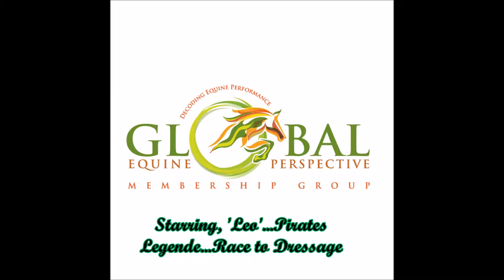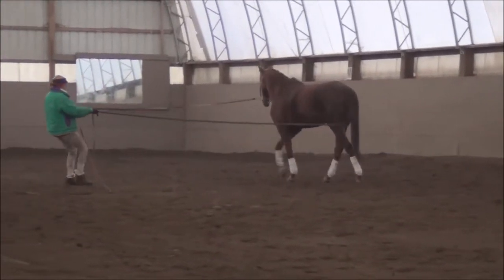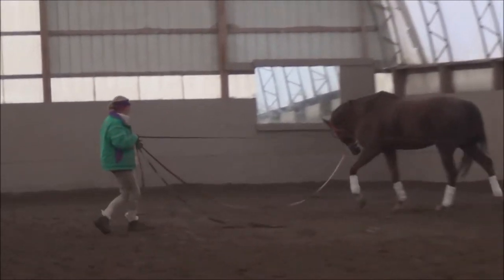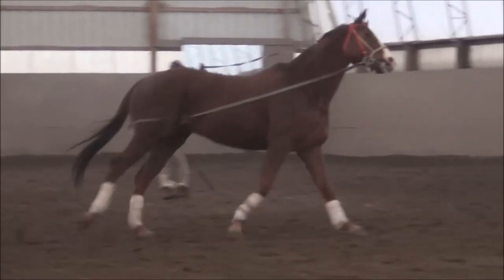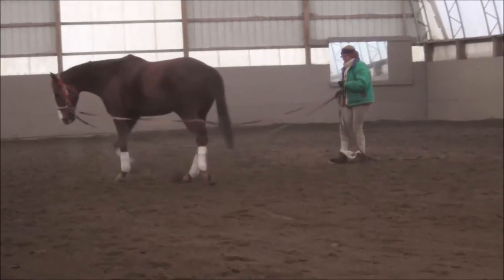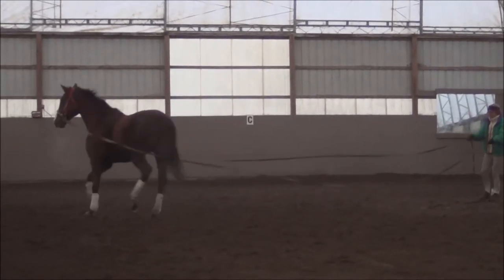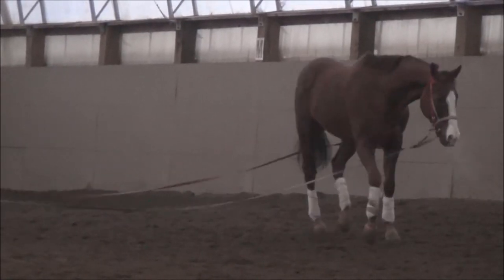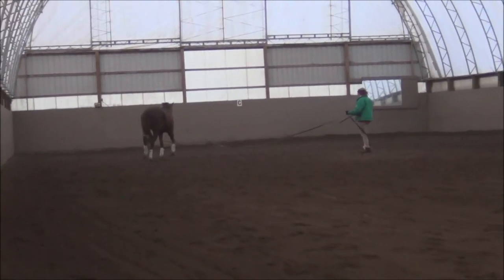Leo First Day Back Training Stretching and Prepping Muscle Groups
This is to show that the first DAY back into training for an 'older' horse does NOT mean to go forward aggressively in the usual frame or collection. Older horses that have been in performance for years (no matter what discipline of or focus) will 'pose' with their isometrics and muscle memory as if they were exercised EverDay!
In order to go into a 'true' frame with the ''whole'' muscular system free to MOVE and STRETCH. one needs to get the blood supply throughout ALL the groups of muscles WITHOUT straining the muscles that have NOT been used, stretched and coordinated with balance and their spring system (the top and bottom line...BACK).
This is to show what now can be verified through science technology's why, how and when. I'm hoping to show horses that AFTER having the self balance, muscling to carry the rider, different collections and two track, flying changes or racing. so that everyone can SEE past the linear LINES of thinking, towards more NOT just the ''look'' or ''pose'', but the MOVING locomotion's of the Quality of the horses movement. hence, when seeing them come together AS a whole, its NOT magic or a creation of MAKING the horse effortlessly perform. This was taught to me by Calvary Officers, a teacher from the Royal Academy in Stockholm. and most importantly, the HORSES themselves.